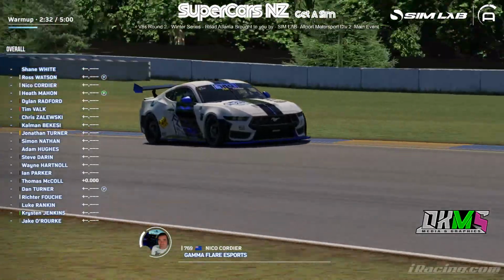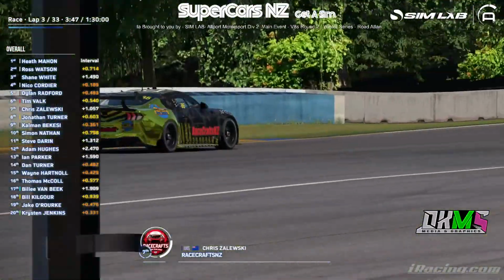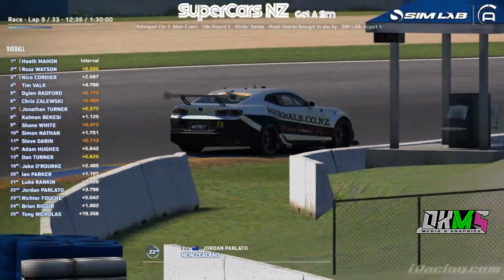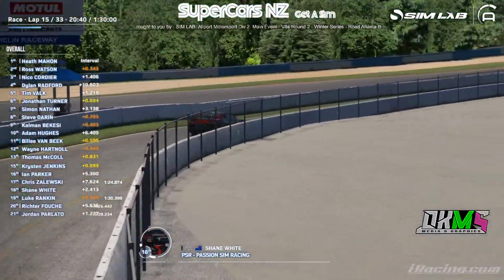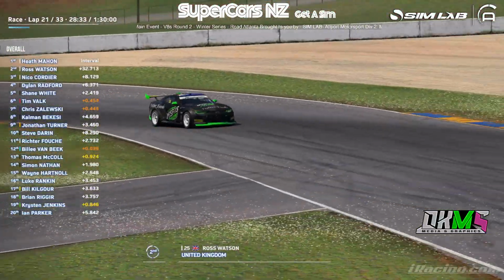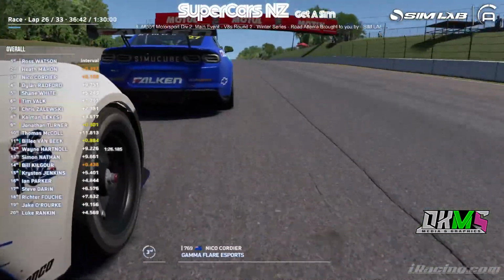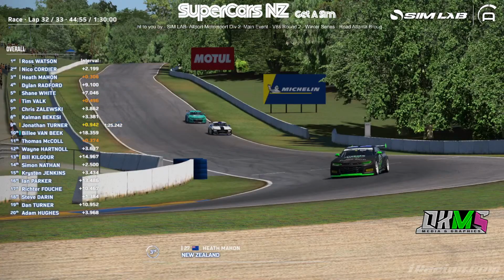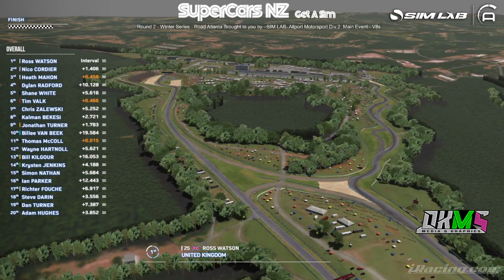Div 2 Main Event - V8s Round 2 - Winter Series Brought to you by - SIM LAB- Allport Motorsport